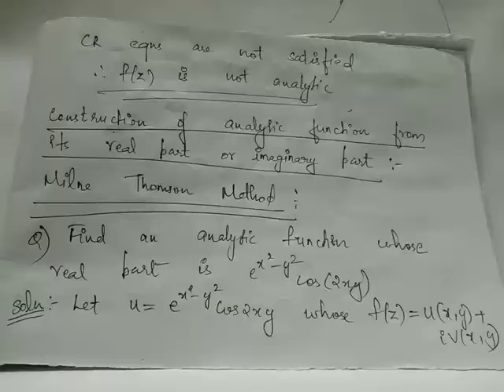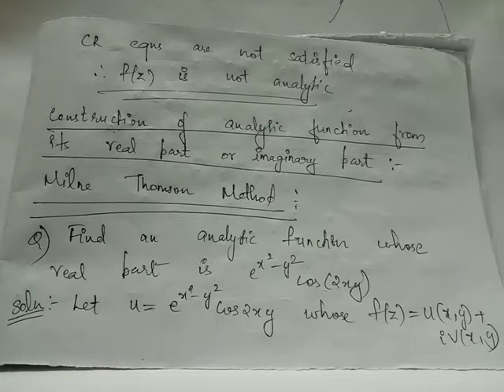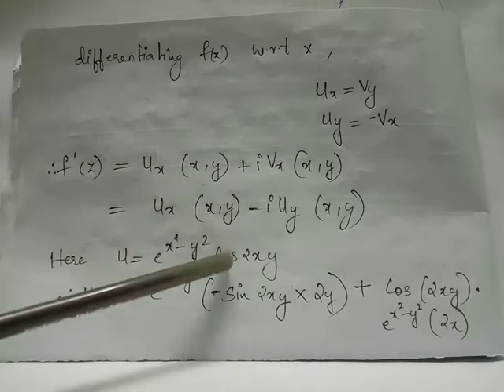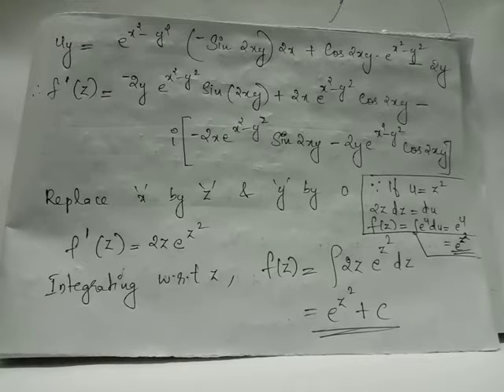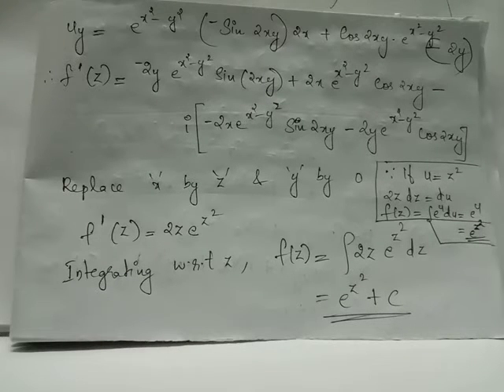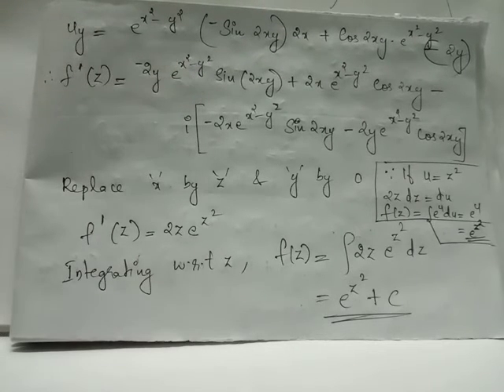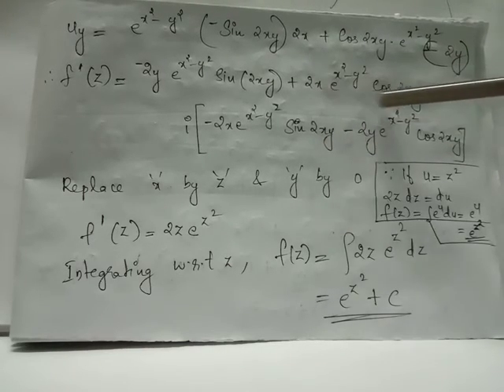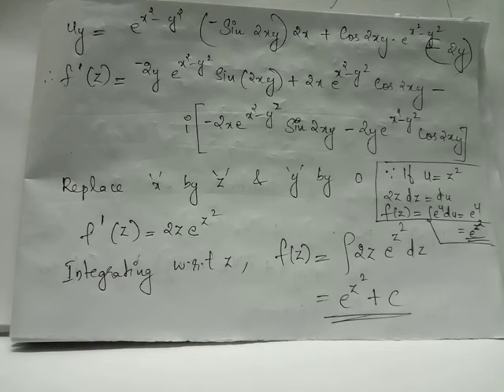Milne Thomson part 1